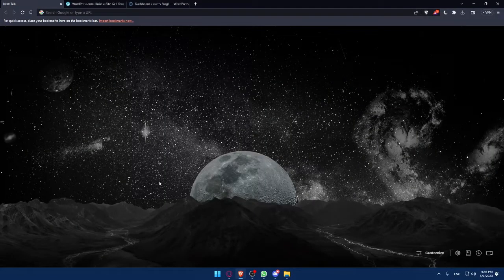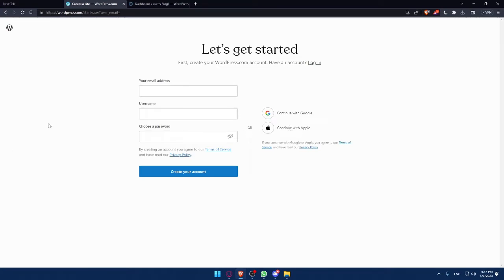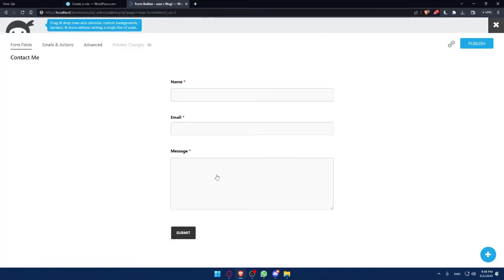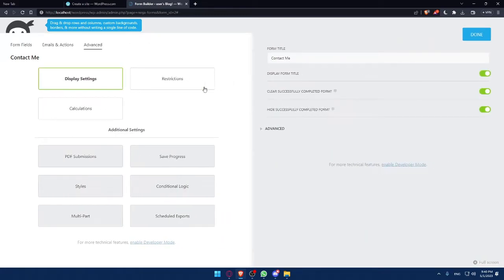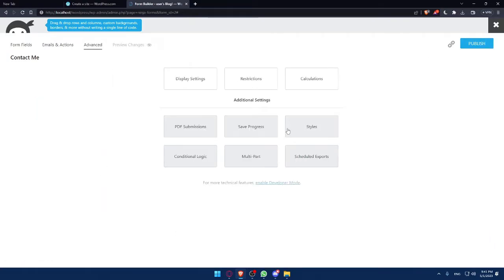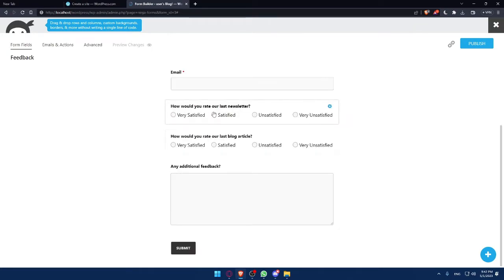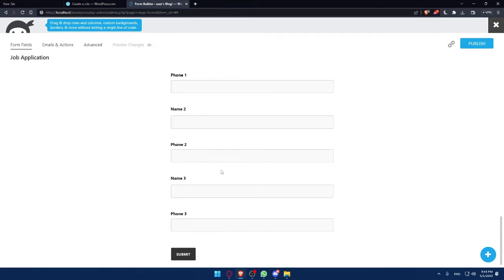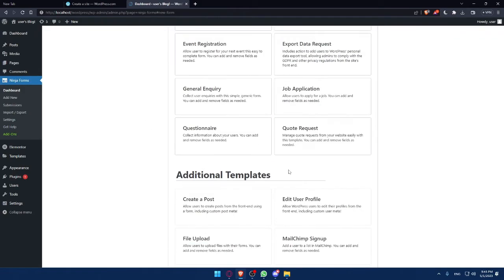How To Collect Emails On Your Wordpress Website 2025! (Full Guide)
Today I show wordpress collect emails,email marketing,wordpress tutorial,how to add email subscription box in wordpress,how to add email optin in wordpress,email marketing wordpress,how to build an email list,adding email newsletter signup in wordpress website,how to add popup form in wordpress